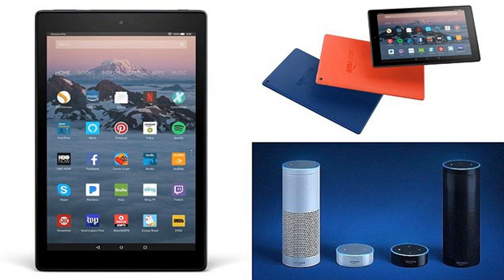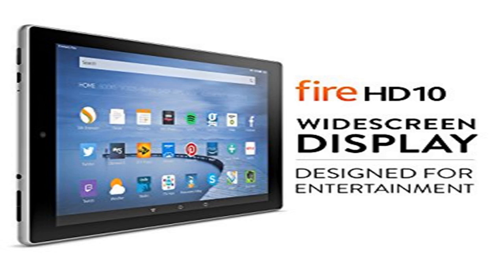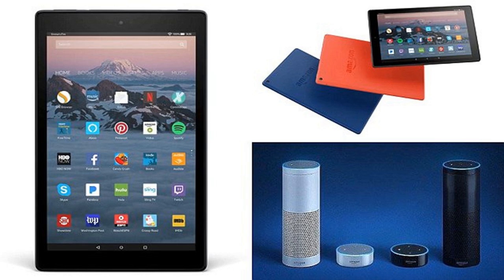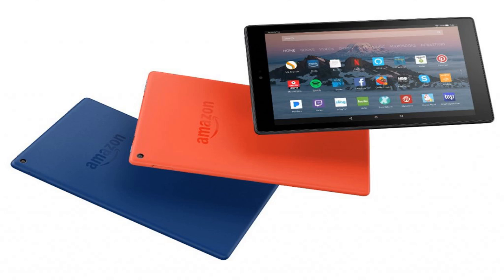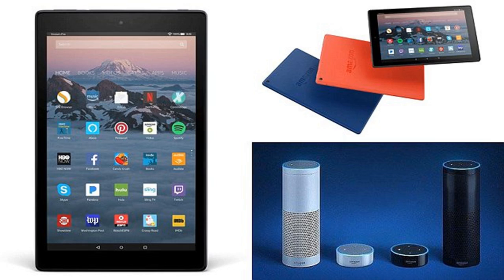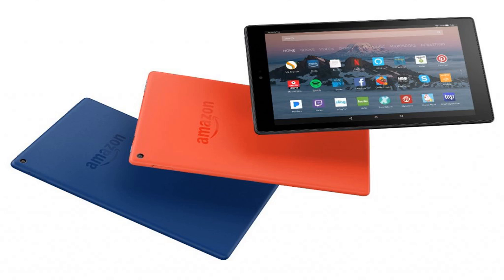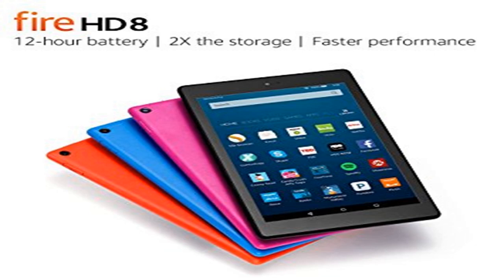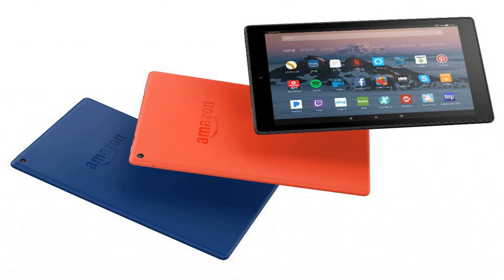Amazon fire hd 10 tablet lets you access alexa with just your voice by BuzzFresh News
Amazon fire hd 10 tablet lets you access alexa with just your voice